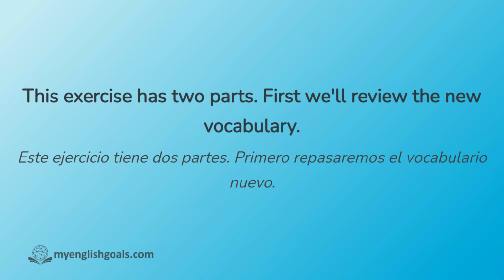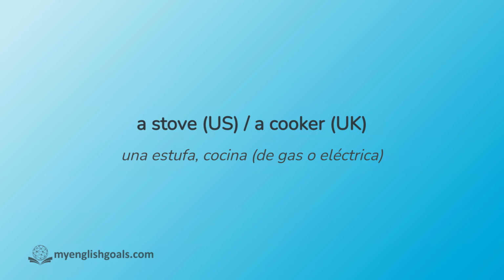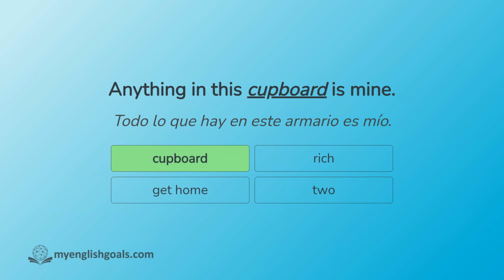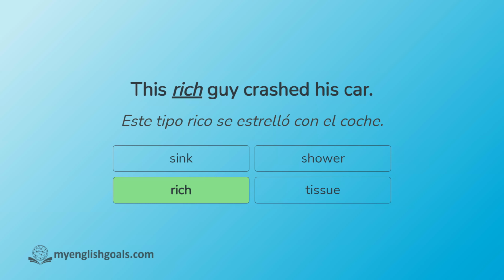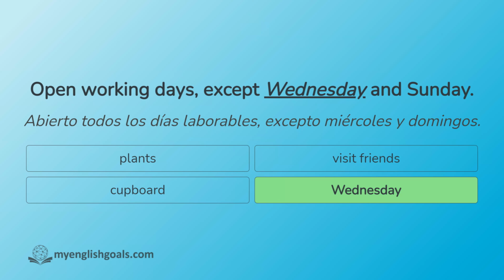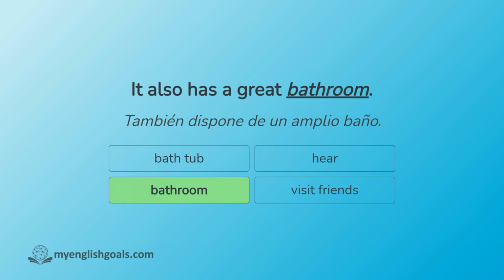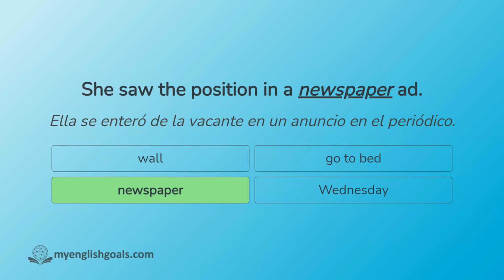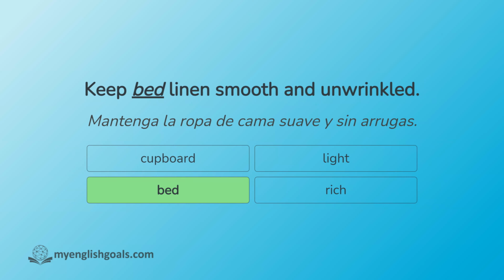Día 17: Aprende palabras 401-425 de las 500 más importantes en inglés (A1 Principiante)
Después de esta serie de lecciones de vocabulario, sabrás las 500 palabras más importantes para empezar a hablar inglés.
/Esta es la lección 17 de una serie de 20 lecciones para aprender todas las 500 palabras. ¡Vuelve cada día para aprender la siguiente lección!

Nivel: A1 Principiante

Y dinos en los comentarios qué ejercicios te gustaría ver o qué podemos hacer para mejorar estos ejercicios.

Explicaciones de los ejercicios y estrategias para aprender inglés en nuestro otro canal: